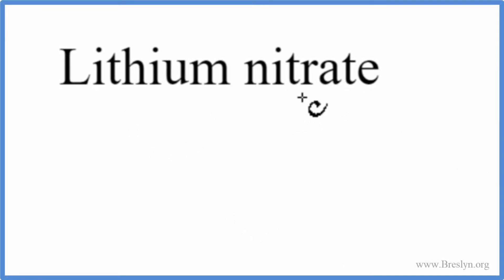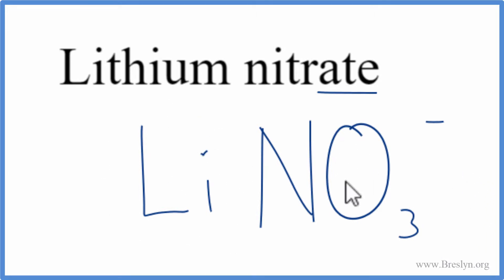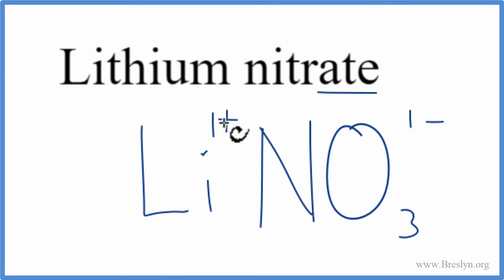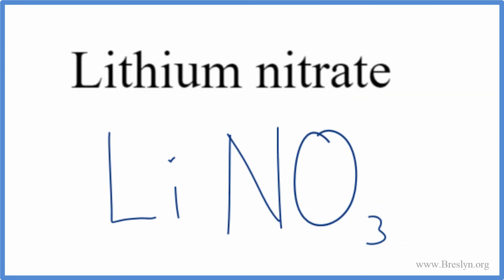How to Write the Formula for Lithium nitrate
In this video we'll write the correct formula for Lithium nitrate, LiNO3.

To write the formula for Lithium nitrate we'll use the Periodic Table, a Common Ion Table, and follow some simple rules.

Because Lithium nitrate has a polyatomic ion (the group of non-metals after the metal) we'll need to use a table of names for common polyatomic ions, in addition to the Periodic Table.

Keys for Writing Formulas for Ternary Ionic Compounds:

1. Write the element symbol for the metal and its charge using Periodic Table.
2. Find the name and charge of the polyatomic ion on the Common Ion Table.
3. See if the charges are balanced (if they are you're done!)
4. Add subscripts (if necessary) so the charge for the entire compound is zero.
5. Use the crisscross method to check your work.

For a complete tutorial on naming and formula writing for compounds, like Lithium nitrate and more, visit: